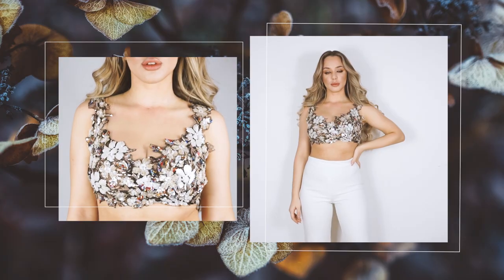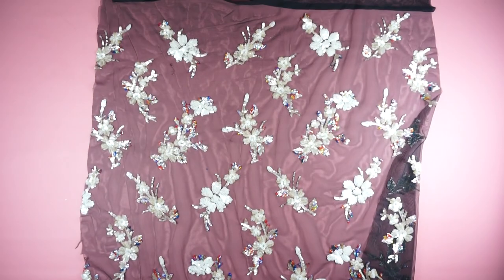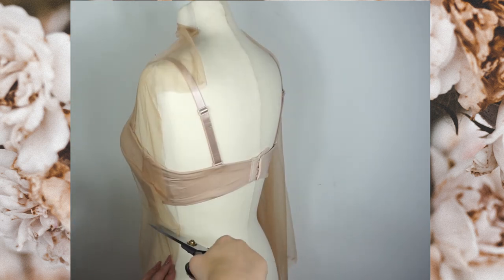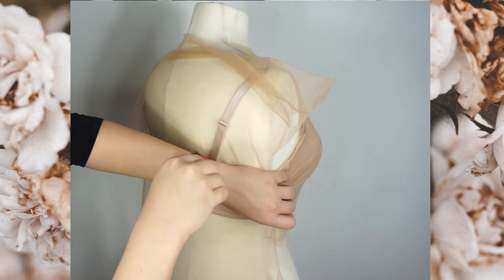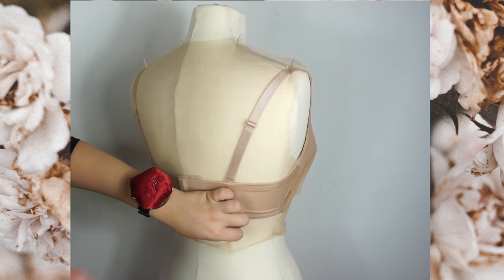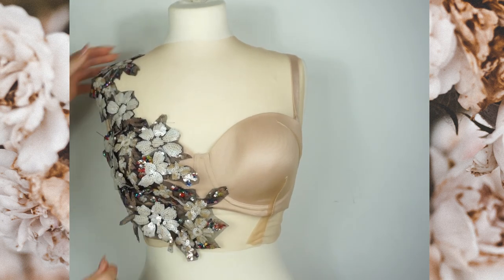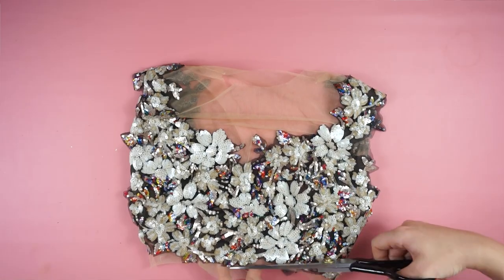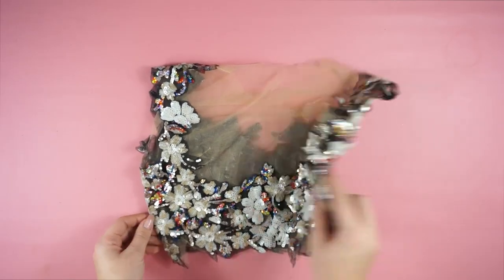DIY crop top EASY ( NO! BASIC PATTERN USE ! )| Tijana Arsenijevic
Photo by Annie Spratt on Unsplash
Photo by ian dooley on Unsplash